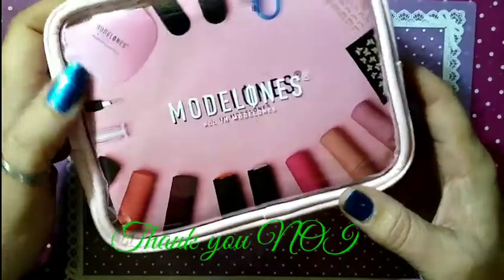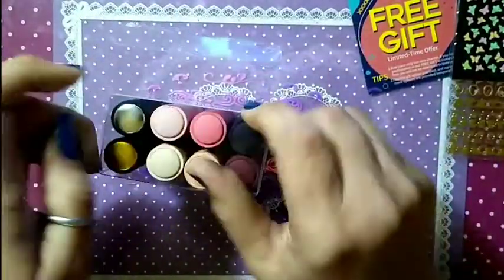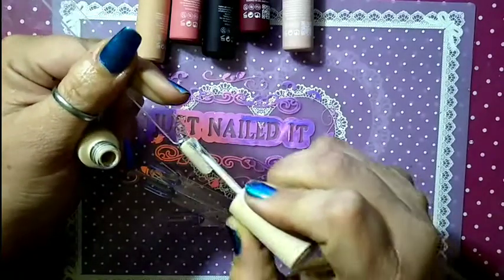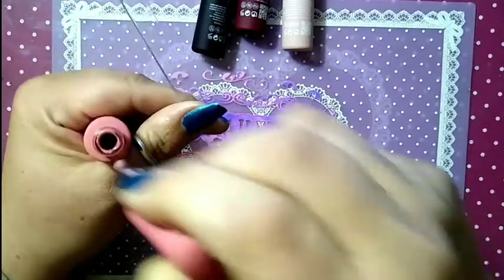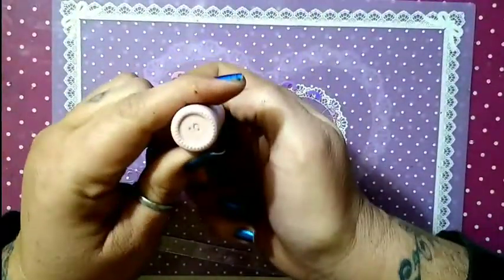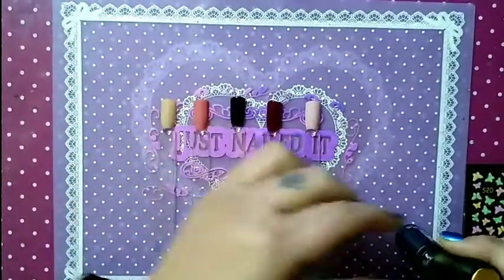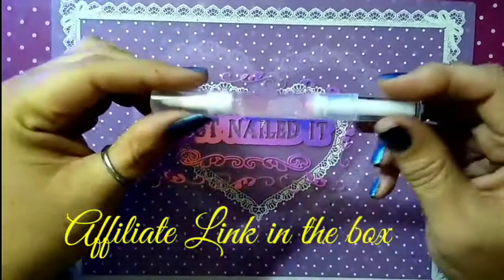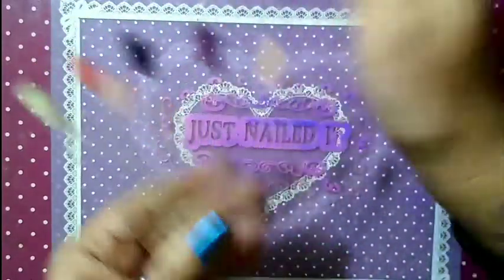Modelones Pink Lipstick Series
This week we explored Modelones Pink Lipstick Series.  I received this as a Christmas gift from @nailsofinterest
Thank you NOI.

My 20% Code
NaileditQueen

Code Nailedit67

Code: Shereebaby10

JUST.NAILEDIT

10%CODE: NAILEDIT10

JNI10

Code
NOI15

Video mysic by Kinemaster